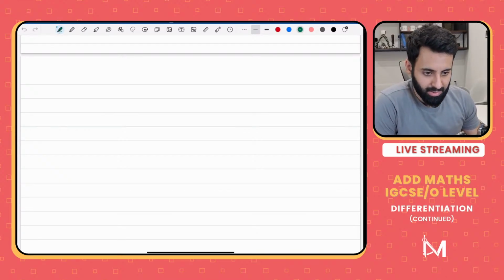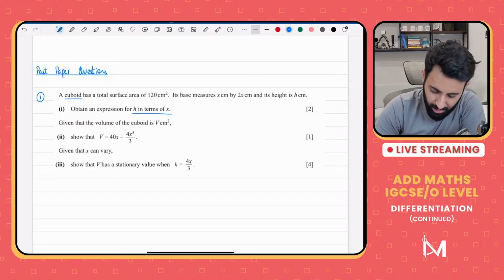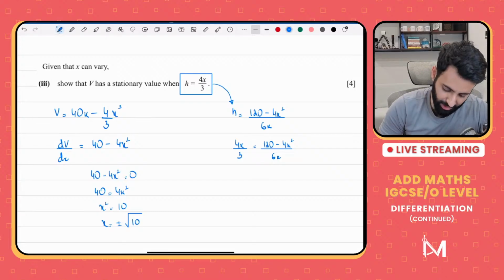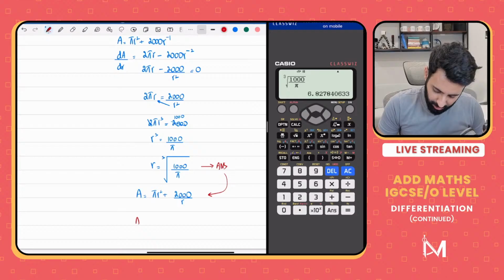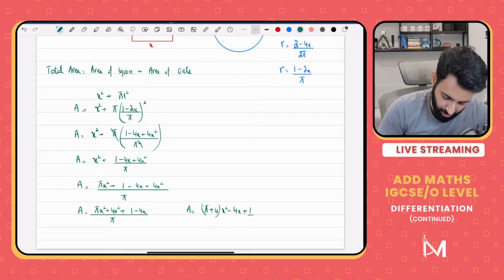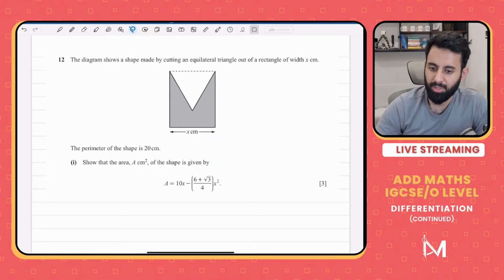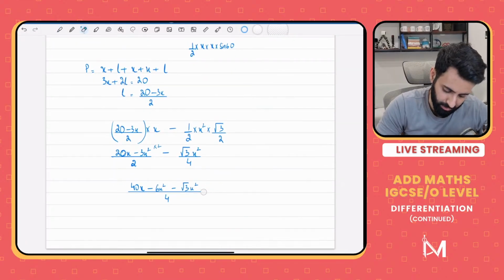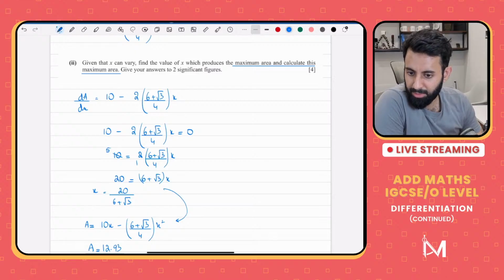IGCSE/O Level Add Maths - Differentiation - Part 3 (Practical Applications of Stationary Value)